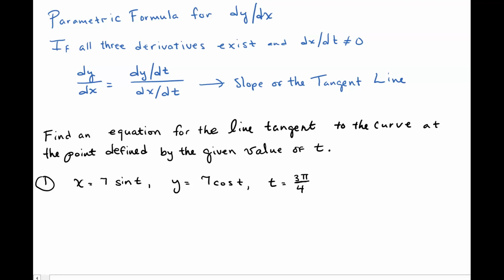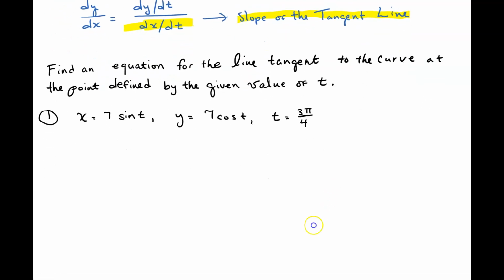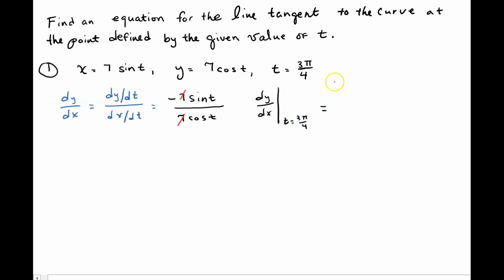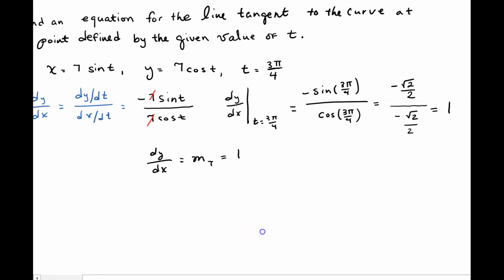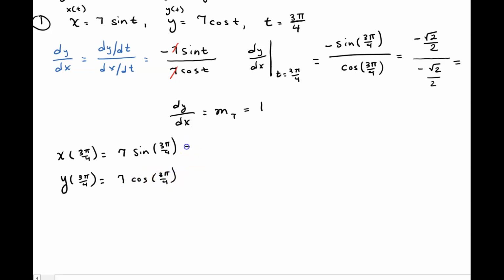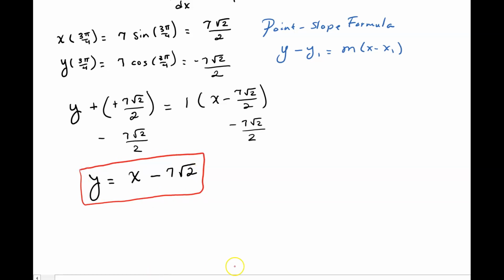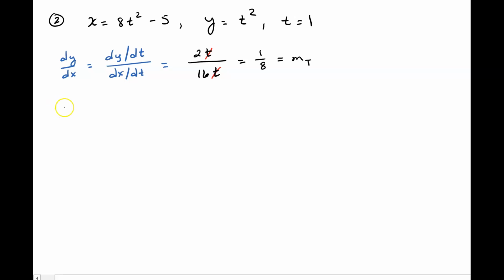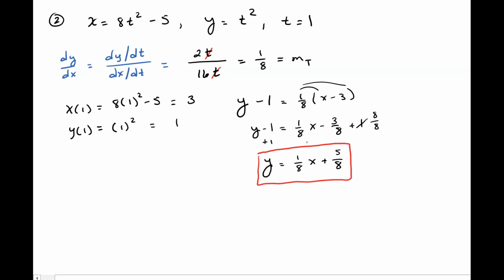Equation of the Tangent Line for Parametric Curves